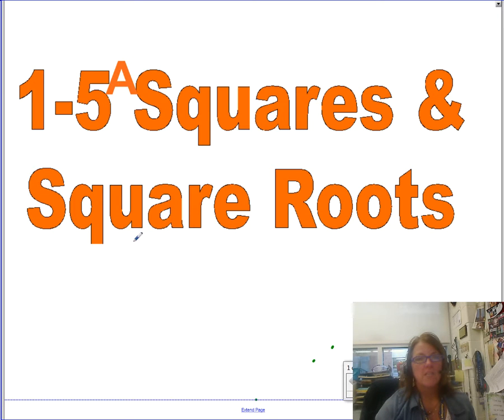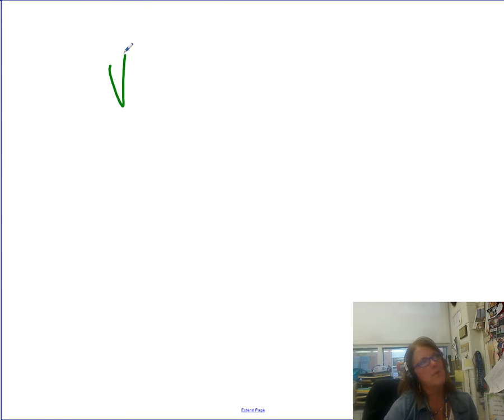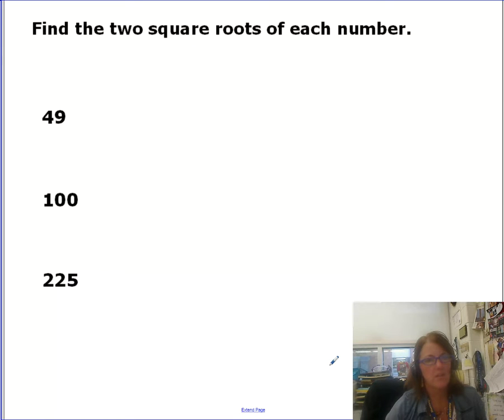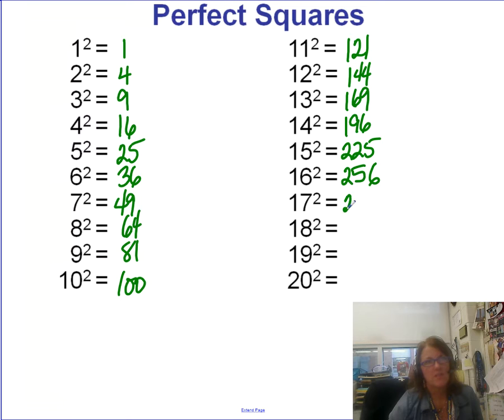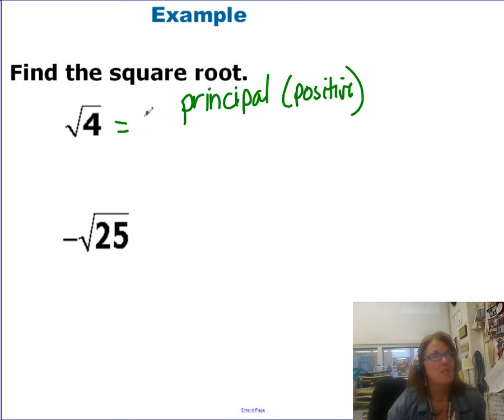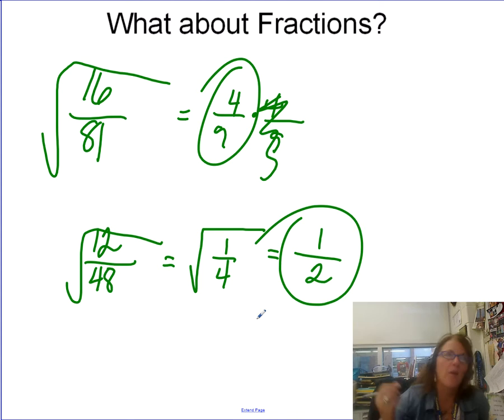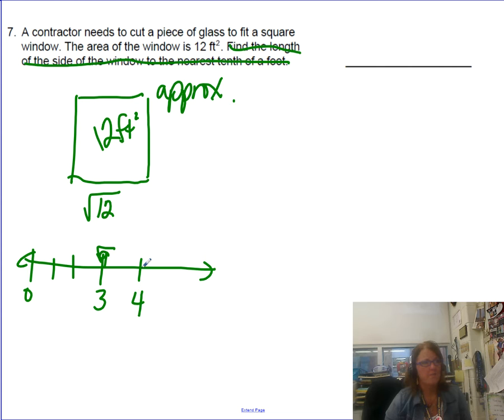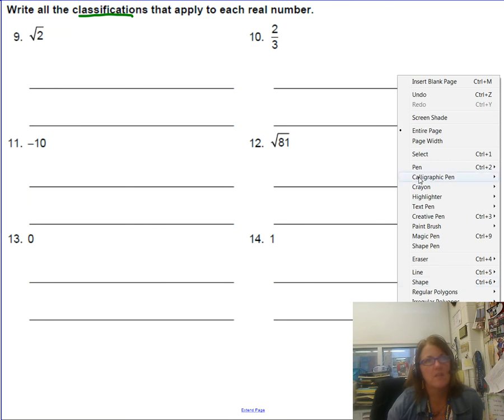01-05A Squares & Square Roots